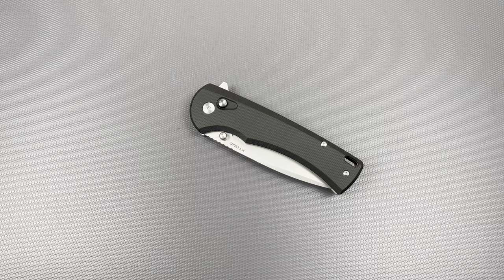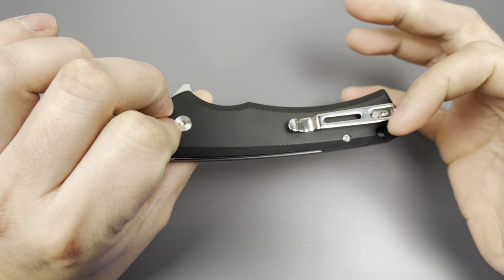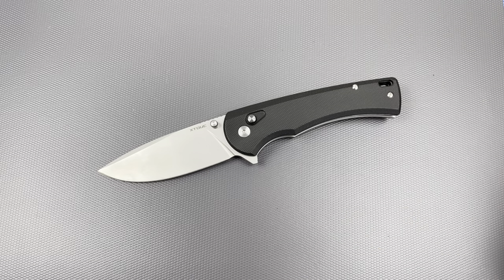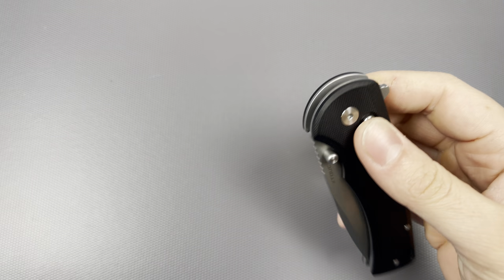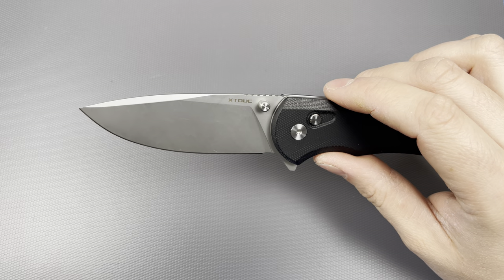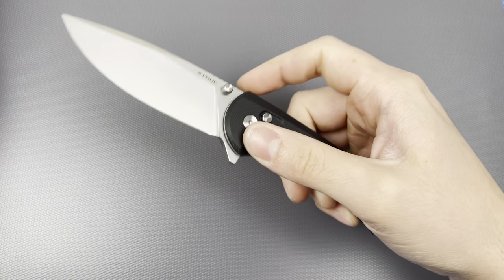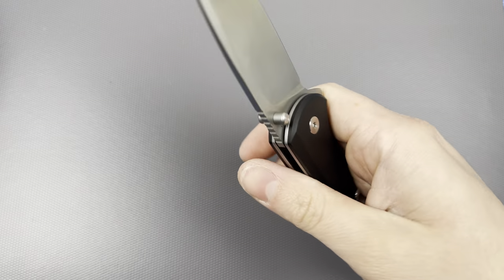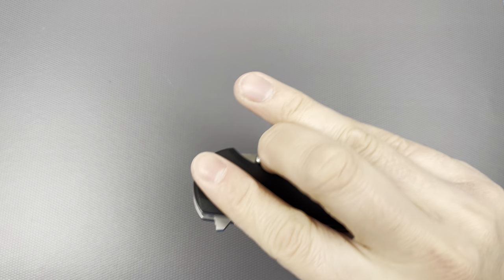XTOUC budget button lock review /2 major flaws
XTOUC Pocket Folding Knife, 14C28N Blade G10 Handle, Button Lock EDC Knife with Deep Carry Pocket Clip, Ceramic Ball Bearing, Flipper Pocket Knife for Hiking Camping Fishing Outdoor SX603